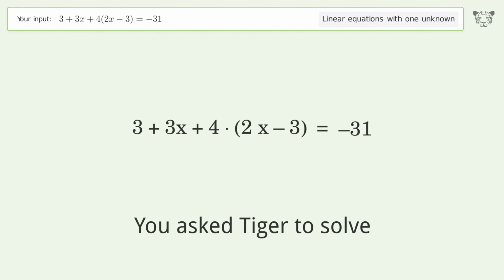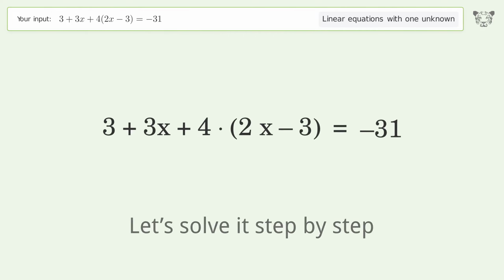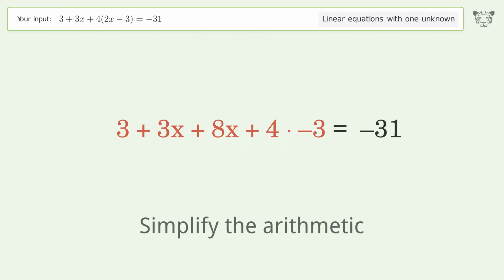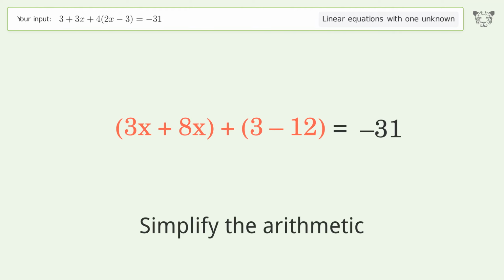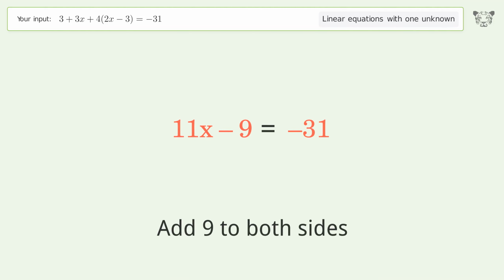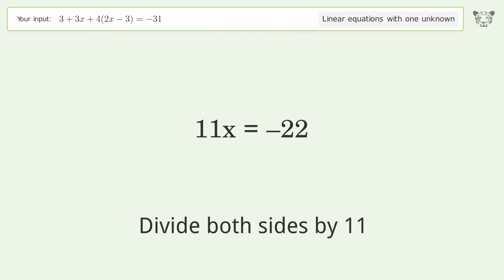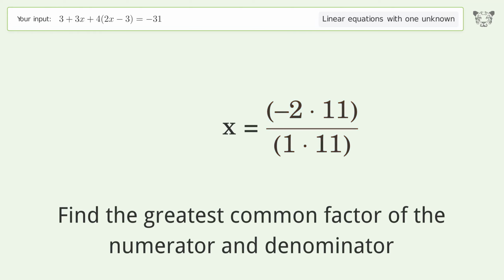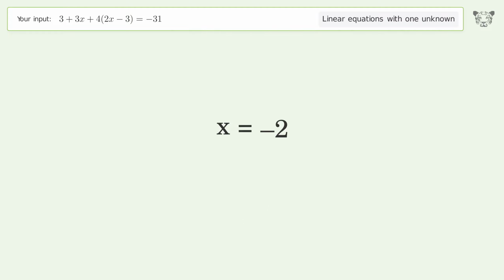Solve 3+3x+4(2x-3)=-31: Linear Equation Video Solution | Tiger Algebra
Struggling with 3+3x+4(2x-3)=-31? Watch our step-by-step video on Tiger Algebra to master this linear equation effortlessly. Also check out for more tips and tricks for dealing with linear equations with one unknown